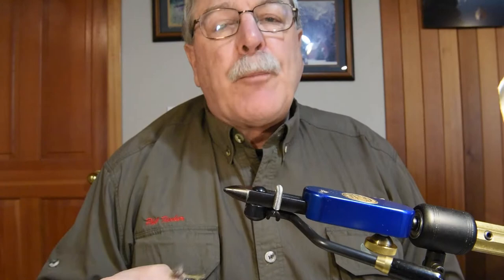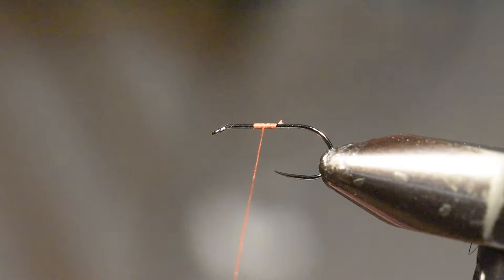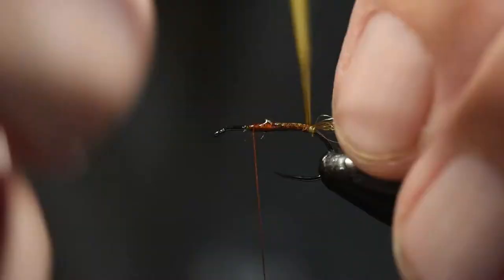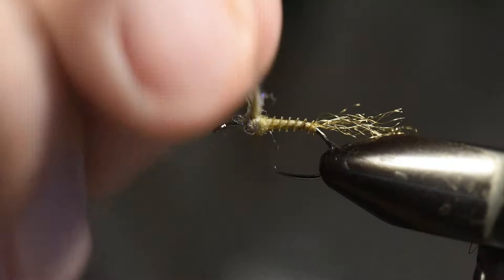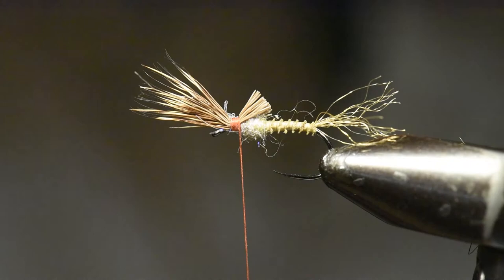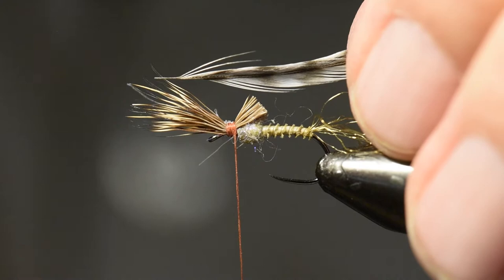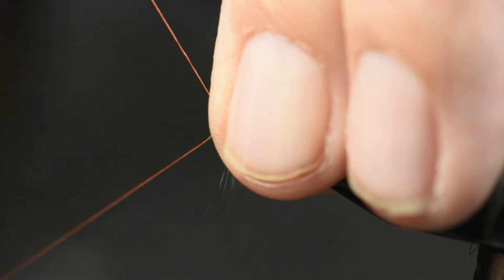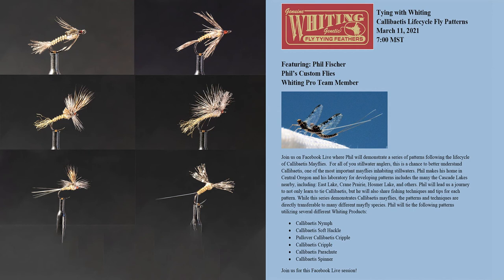Callibaetis Lifecycle Tying a Quigly Style Cripple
The Callibaetis Lifecycle – Tying the Quigley Style Cripple.  This video features a Facebook Live session I did with Whiting Farms recently. The video series features six different fly patterns representing the lifecycle of Callibaetis Mayflies. It includes a Callibaetis Nymph, Soft Hackle, two Cripples, a Paradun and a Spinner, which encompass all phases of the lifecycle of this important stillwater mayfly.  Watch the whole series.